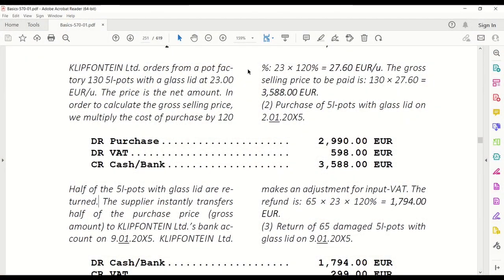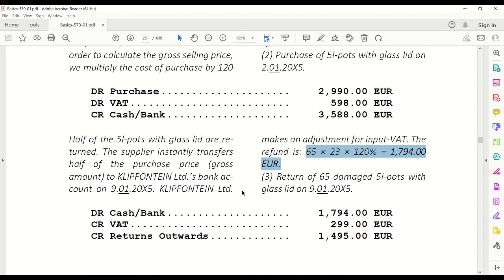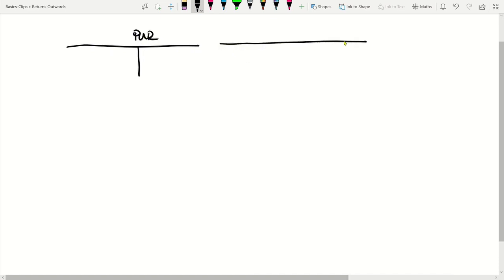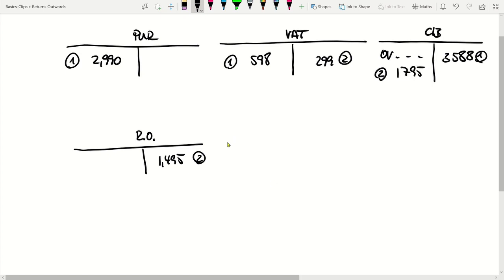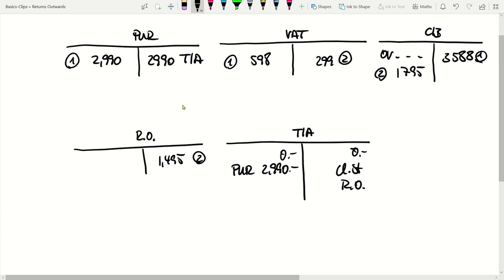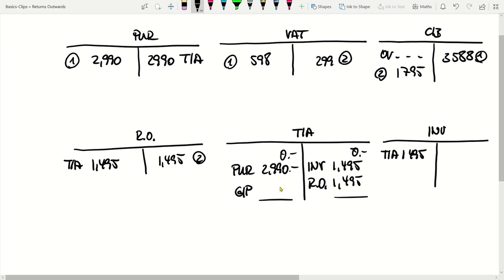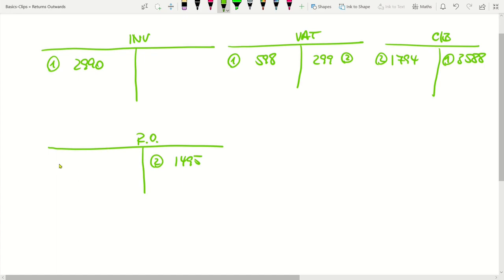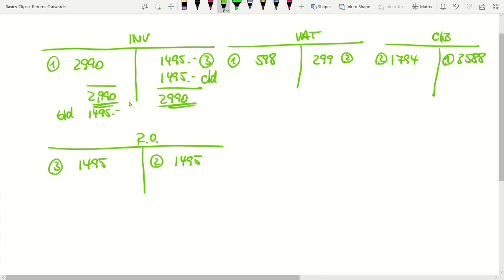How to record returns outwards - Basics of Accounting, Prof. Berkau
Basics clips are short (= shorter than 10 min) video clips linked to the textbook Berkau, C.: Basics of Accounting. They help understanding international Bookkeeping in preparation of studying Financial Statements following IFRSs. This video shows the recording and profit calculation for a returns outwards following the periodic and the perpetual system for inventory movements. Bookkeeping entries are made in T-accounts.
 @carstenberkau8769  (BasicsClips-KLIPFONTEIN-ReturnsOutwards)